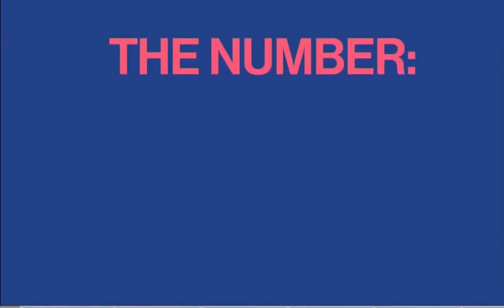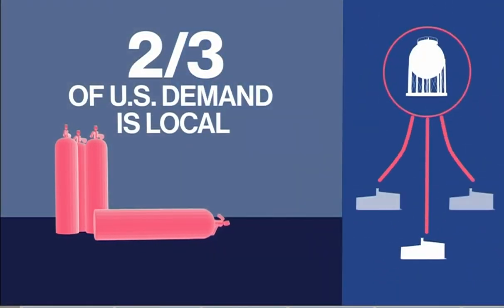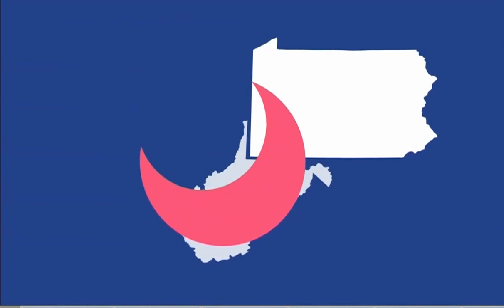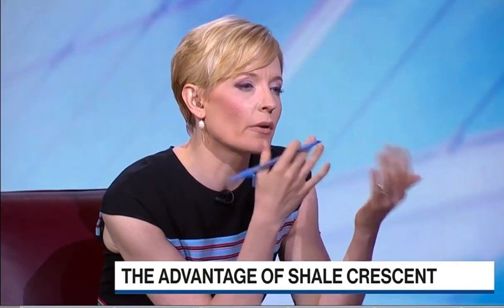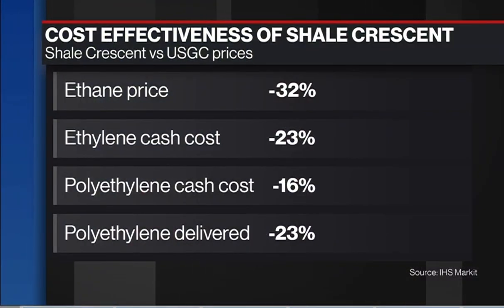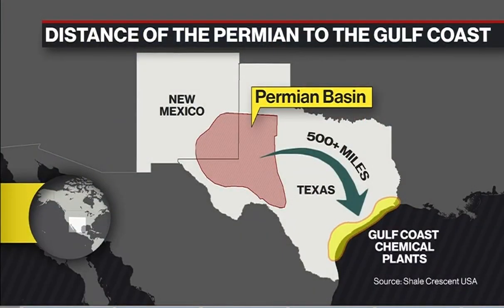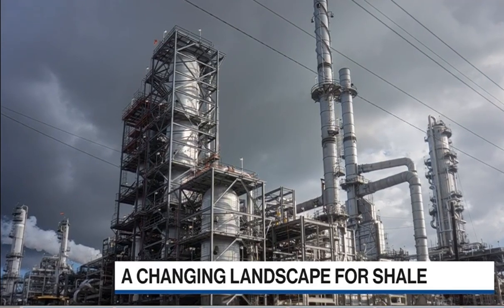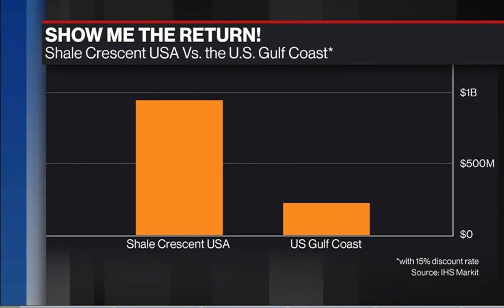Ohio Holds the Future for Natural Gas Production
Ohio offers many advantages over the Gulf Coast and other prevalent regions for natural gas. In fact, Ohio is set to become a hub for natural gas production. To learn more about energy and natural gas in Ohio,

Thanks to the Utica and Marcellus shale formations, the most lucrative place for natural gas production is quickly changing. Ohio’s Appalachian Region currently produces 30 percent of the country’s natural gas supply, a growth of 900 percent since 2010. Wally Kandel, founder of Shale Crescent USA, shares with Bloomberg why major energy and petrochemical companies are investing in Ohio.